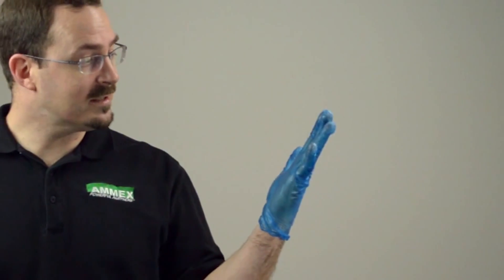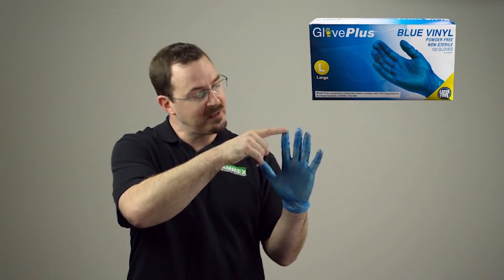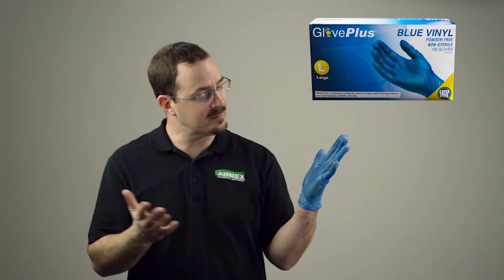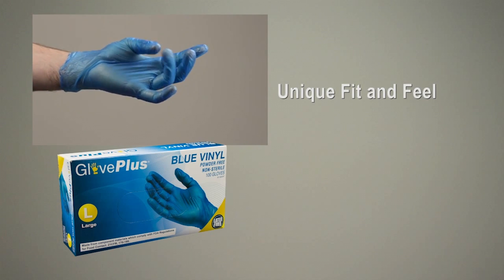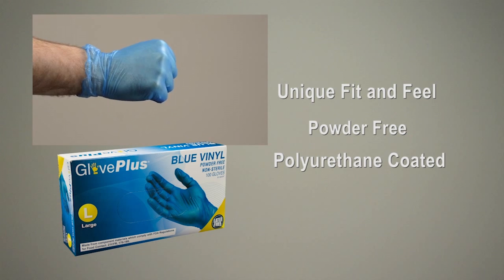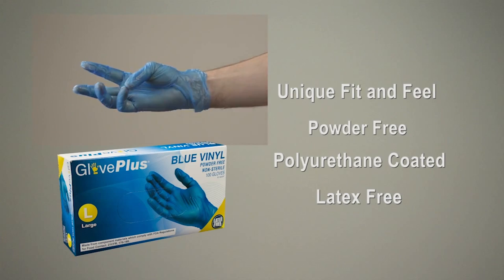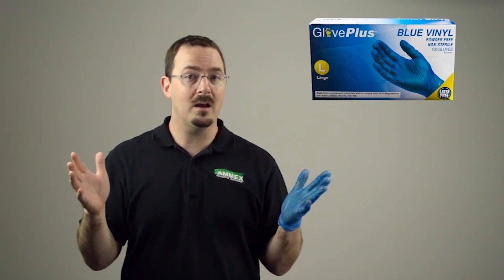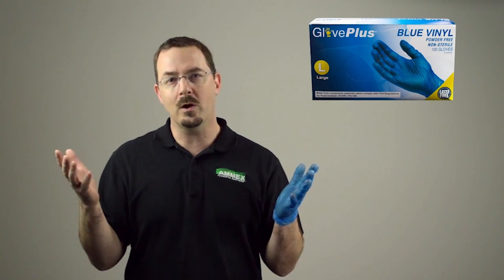Glove Plus Industrial Grade Blue Vinyl Disposable Glove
This is the non-sterile industrial-grade blue vinyl disposable glove. The blue color really stands out and is intended for high visibility and a professional appearance. It is a 9 ½ inch glove. Measured from the tip of the finger to the base of the cuff. The bead on the end of the cuff is over 4 times thicker to prevent rips and tears. The bead along with the smooth vinyl material makes the glove easier to don.

Features of the glove plus blue vinyl glove.

Vinyl disposable gloves have a looser fit than nitrile or latex due to the fact that they are less stretchy. The high-quality PVC material features excellent sensitivity. The Gloveplus blue vinyl gloves are powder-free so you do not have to worry about messy powder residue.

Polyurethane coating on the inside of the glove makes it easy to don or remove when switching gloves, especially in wet conditions.

Glove plus blue vinyl gloves contain no latex proteins so those allergic or sensitive to latex can work safely and comfortably.

PVC is less expensive than Nitrile or latex so you can get the barrier protection you need at a lower cost making this glove the economically smart choice.

The nonsterile blue vinyl gloves are sold 100 gloves per box and 10 boxes per case. They are available in a variety of sizes from Small to Extra Large and are commonly used for foodservice, janitorial, plumbing, food processing, and industrial applications.

That is the Gloveplus blue vinyl glove by Ammex.